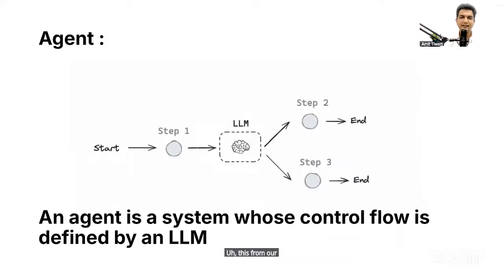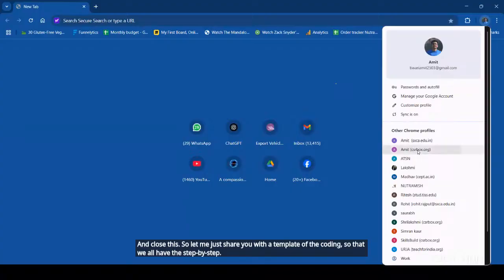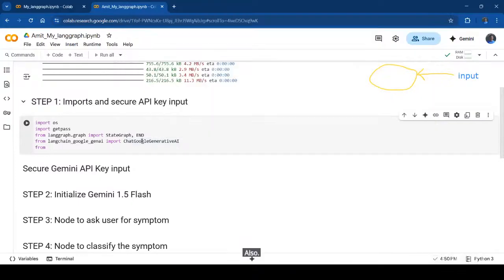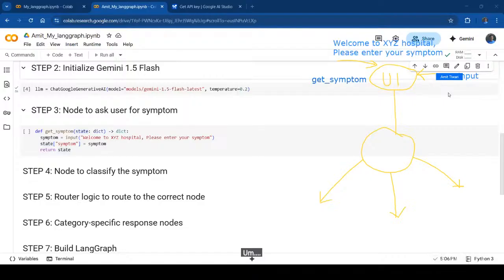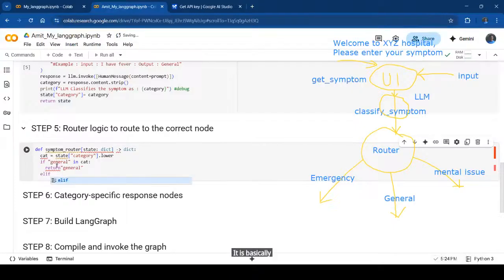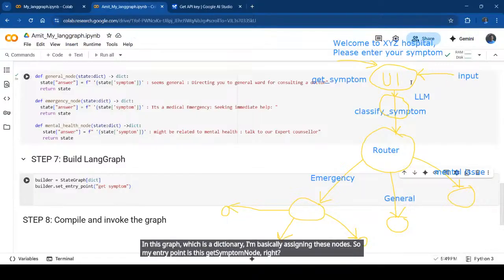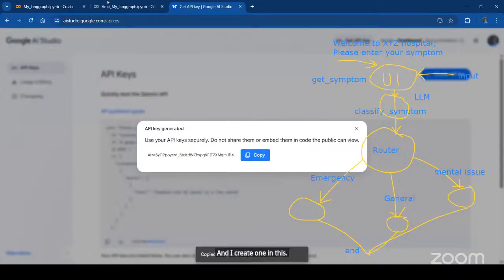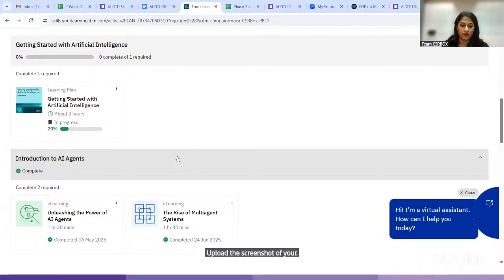GTU| AI| Masterclass 4